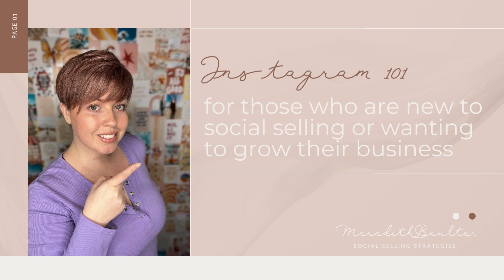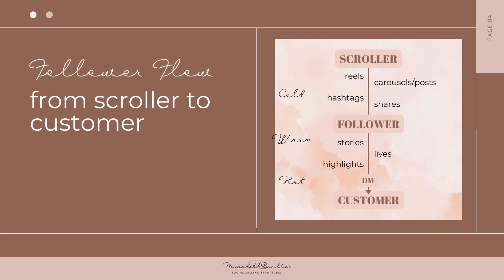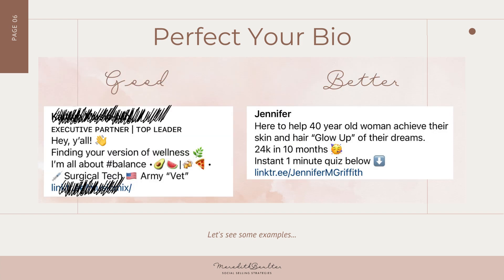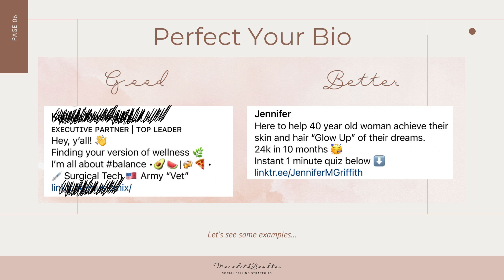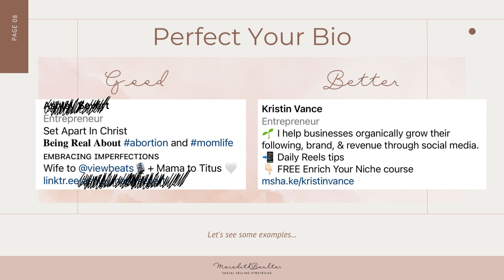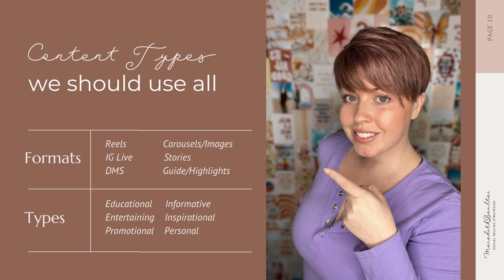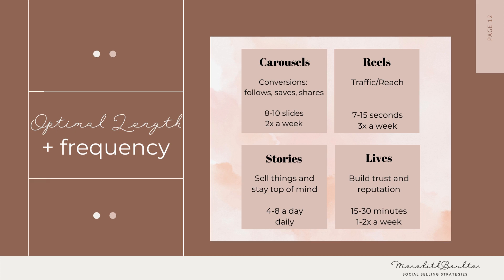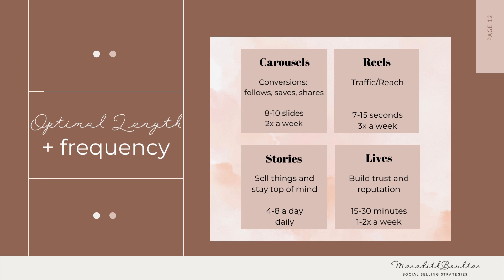Social Selling on Instagram 101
Wanting to grow your business on Instagram?  Or have you been trying to grow but feel stuck or stagnant?  This training is for you!

If you'd like to snag a printable download of the Ultimate Instagram Guide + Content Planner - here's the